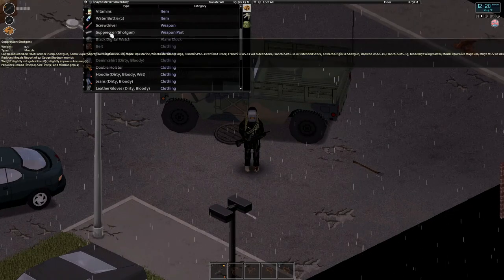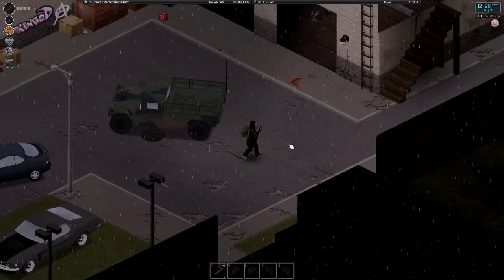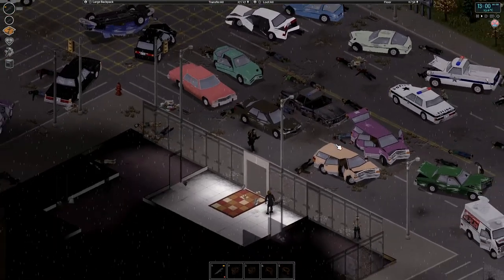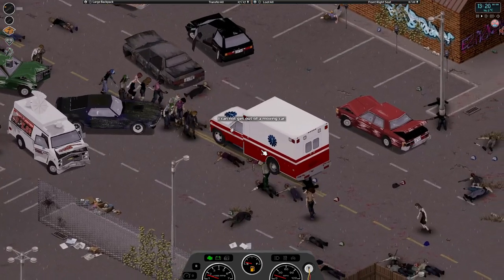Why not to use sirens in Raven Creek | Project Zomboid Build 41! | Ep 72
So this run is going to be a fairly heavily modded run in a town called Raven Creek. It is an incredibly populated town with some crazy custom buildings and way more gameplay opportunities when it comes to bases and survival scenarios. I'm also using Brita's gun mod which adds a ridiculous amount of new modernised weapons which is going to turn this from a hack and slash with a pipe wrench to a full guns blazing run so yeah, great fun!

I hope you enjoy and leave any comments if you wanna see anything specific or how I can improve on content :)